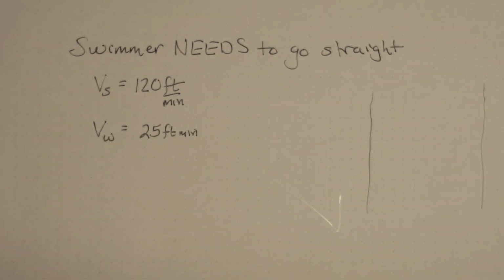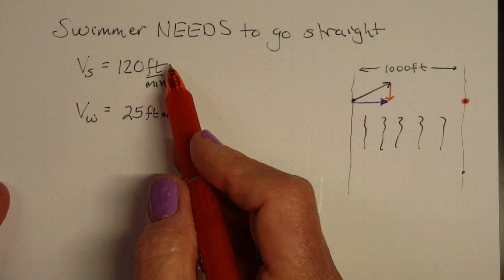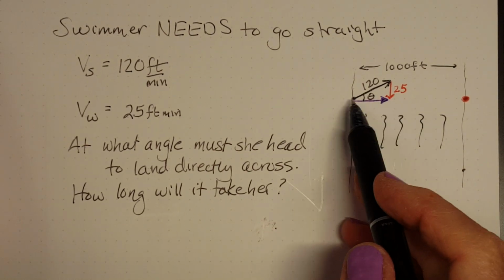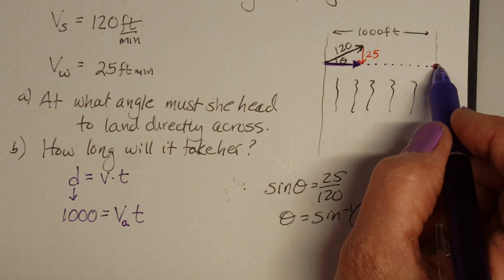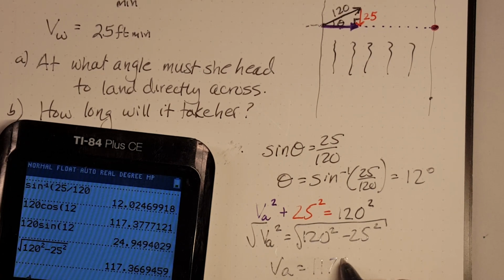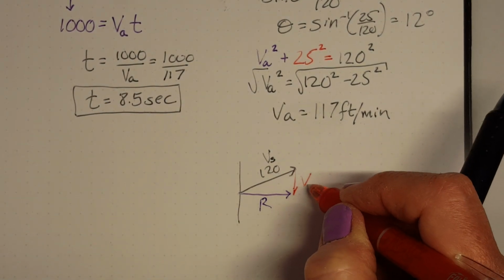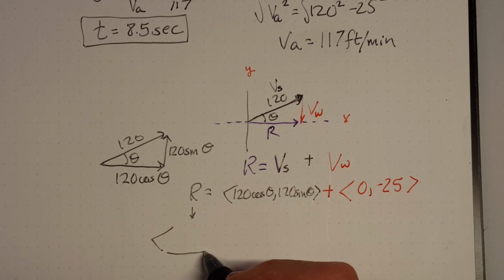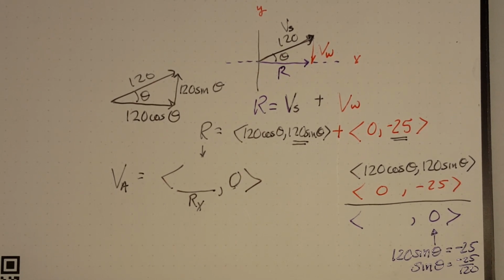Vector example Crossing 2